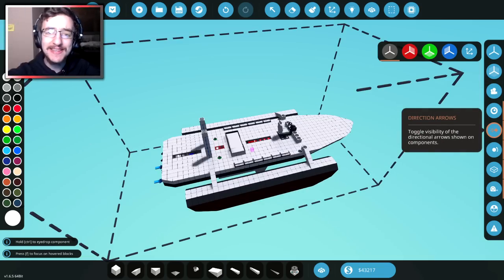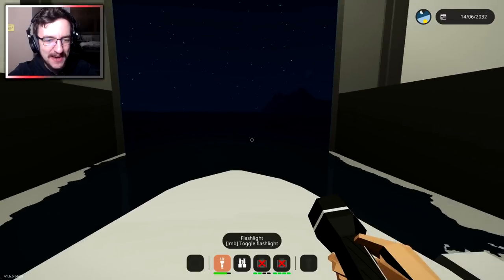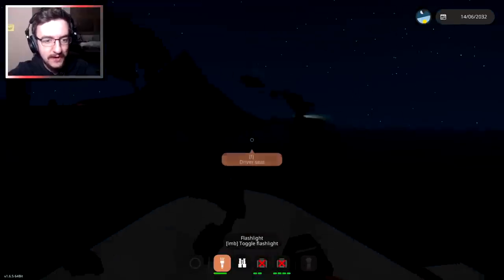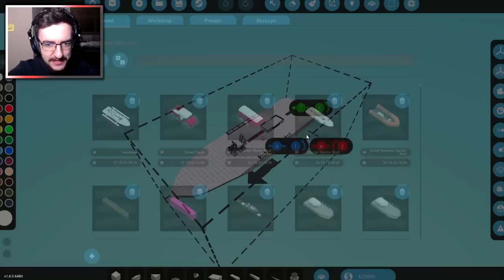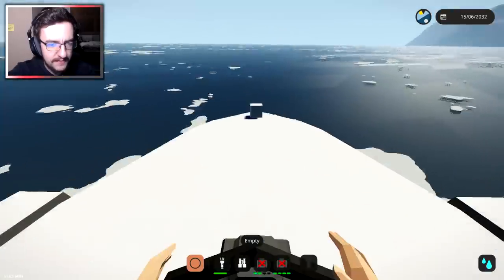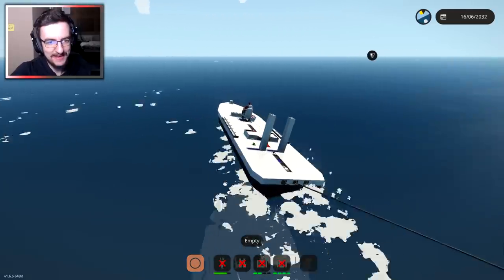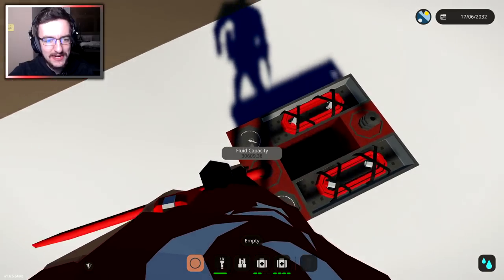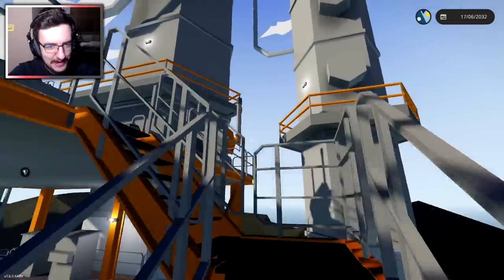REFINERY SPOTTED & SUBMARINE TANKER! - DLC Hardcore Career Mode - #14 - Stormworks Build and Rescue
Join @FranticMatty as he continues on with the hardcore career mode in Stormworks! Today we are going to be setting sail in the search of the refinery island. We're going to be towing a fuel barge. This barge will sink under the water allowing it to be transported easier!